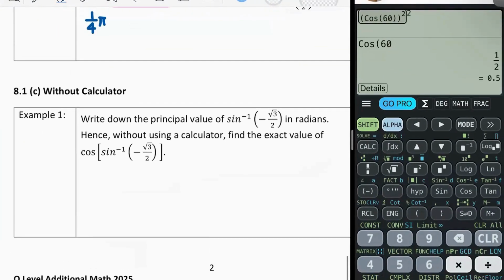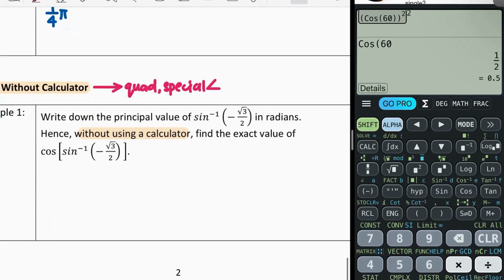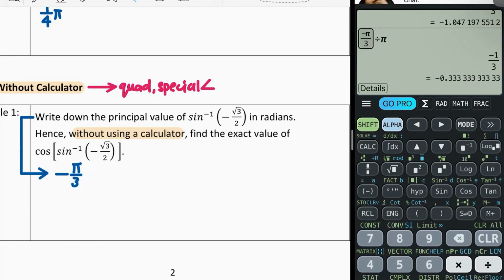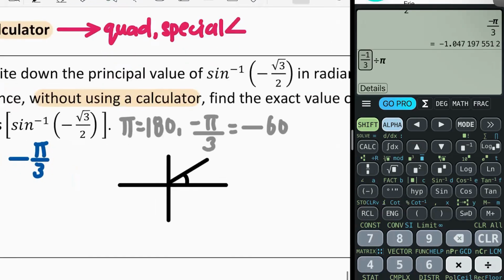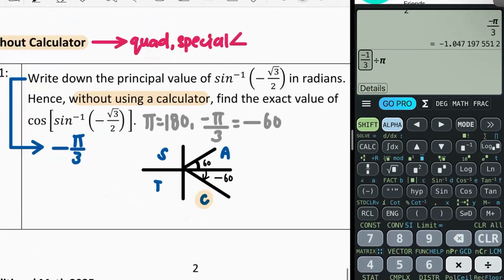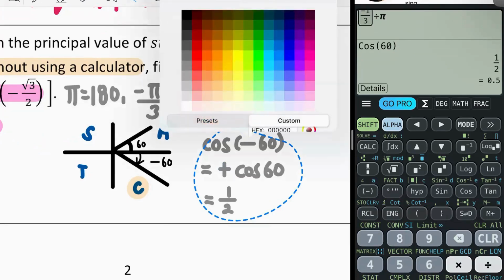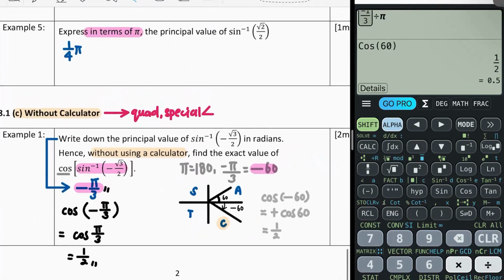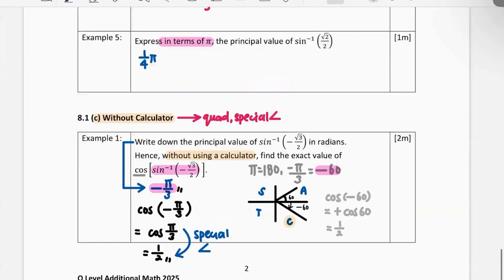HELP, Finding Principal Values Without a Calculator!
Welcome to a magical math adventure! ✨ In this video, we explain the concept of Principal Value in the simplest way ever — and with a dash of Disney magic! 🎢💫

✨ What you’ll learn:
What Principal Value really means 🧠
How to easily solve problems involving Principal Value 🎉

So sit back, relax, and enjoy the math journey as we turn this tricky concept into something fun and unforgettable.